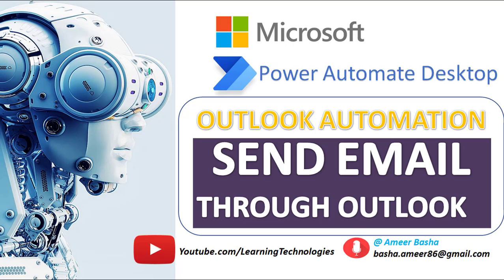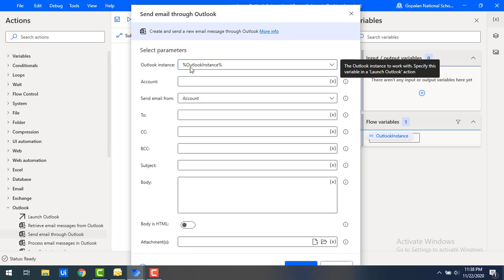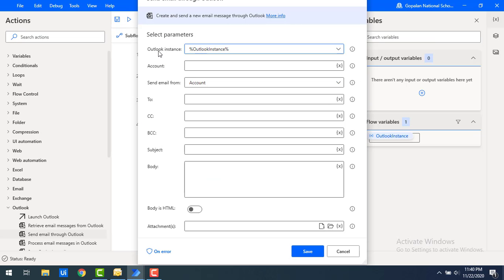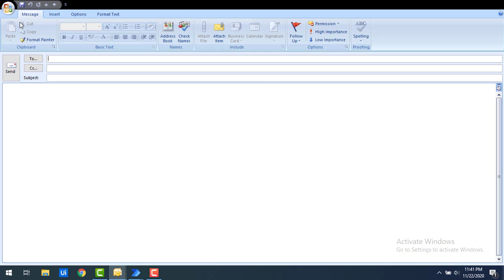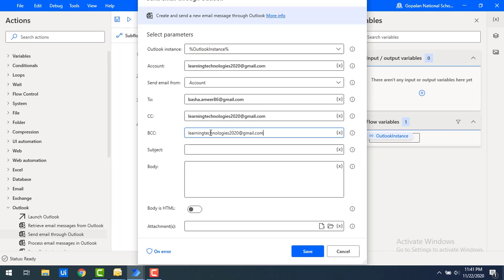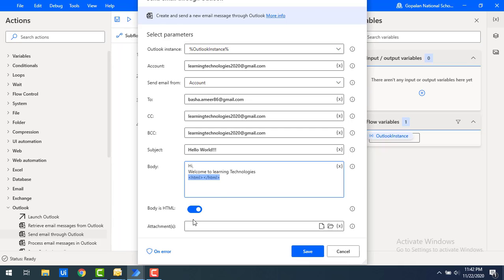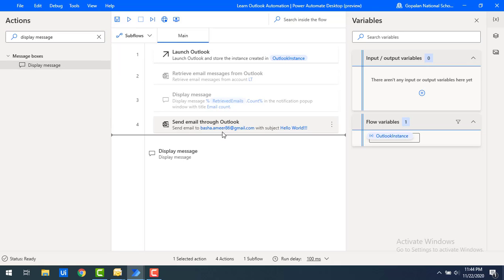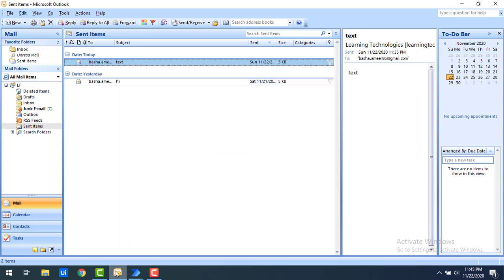Power Automate Desktop : How to work with "Sent Email through Outlook" (Outlook Automation)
How to work with "Send email through Outlook " action.

Send email through Outlook : Create and send a new email message through Outlook